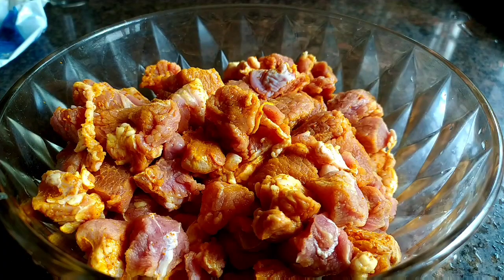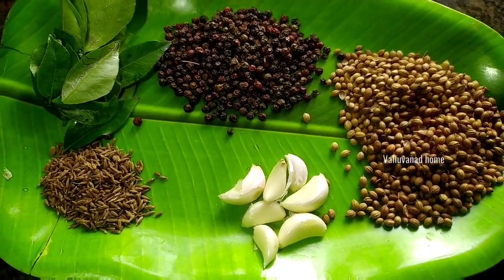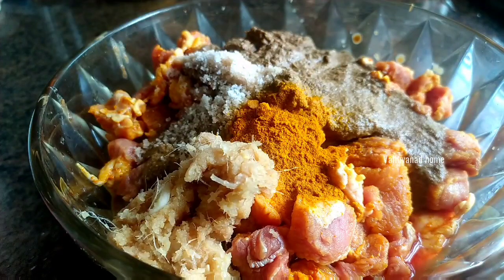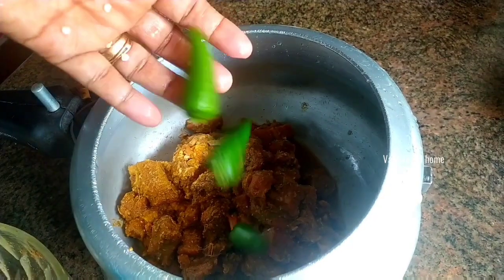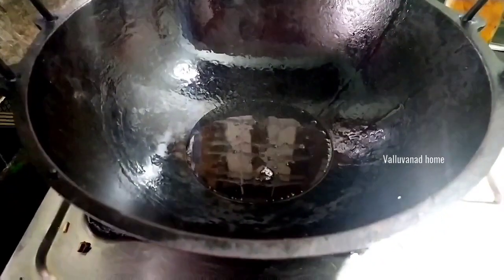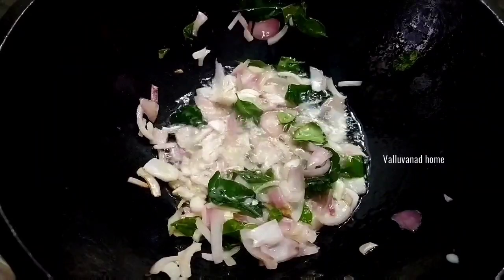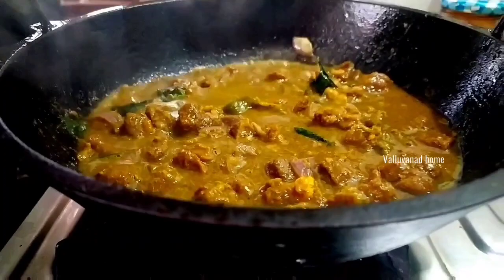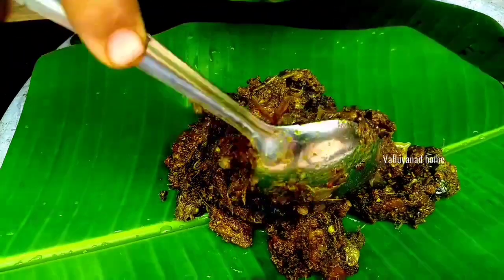KERALA STYLE MUTTON PEPPER ROAST/ നാടൻ രീതിയിൽ കുരുമുളകിട്ട് വരട്ടിയ മട്ടൻ@valluvanadhome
KERALA STYLE  MUTTON PEPPER ROAST/നാടൻ രീതിയിൽ കുരുമുളകിട്ട് വരട്ടിയ മട്ടൻ
Nadan muttonrecipe
നാടൻ ആട്ടിറച്ചിക്കറി